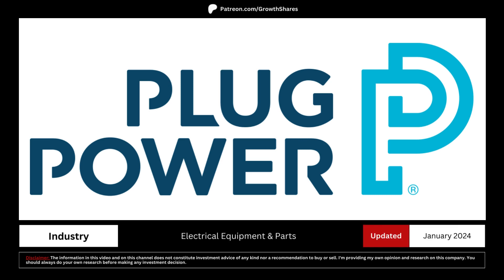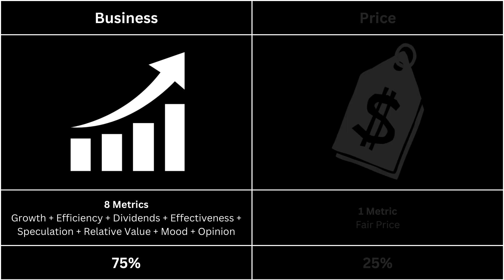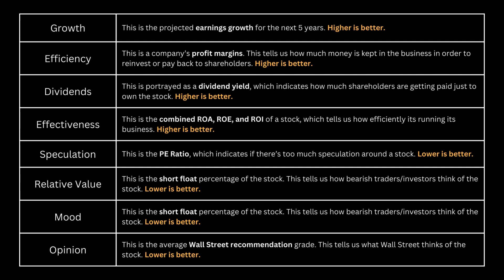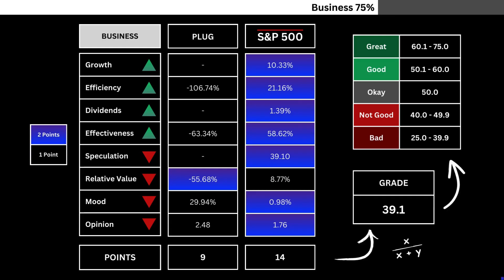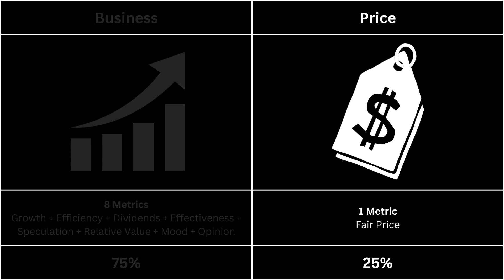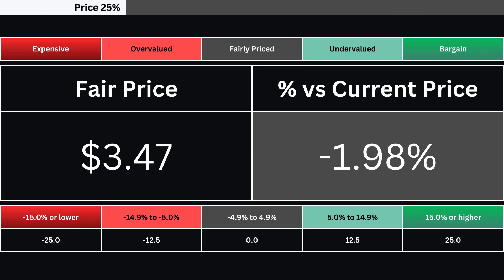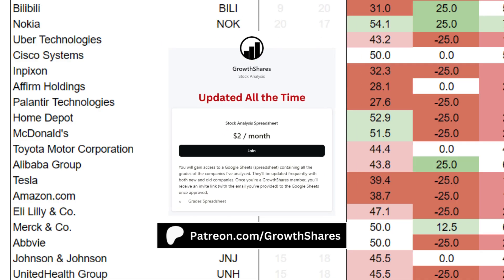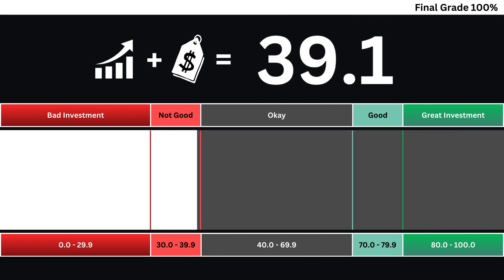Plug Power PLUG Stock Analysis | SHOULD YOU BUY?!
Should you invest in PlugPower right now? To answer these questions, we need to compare it with its main competitor and the S&P 500 to see if it's the best investment of the three.